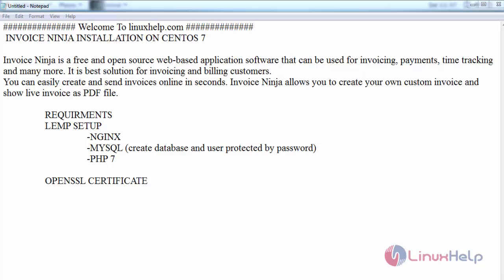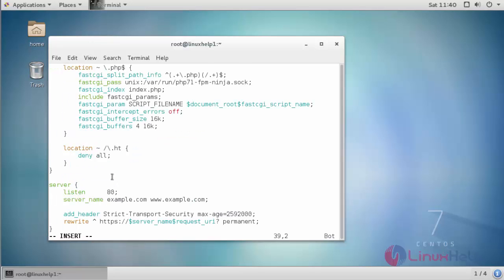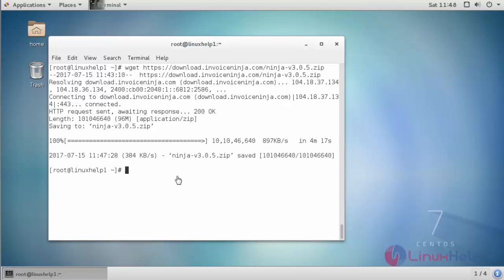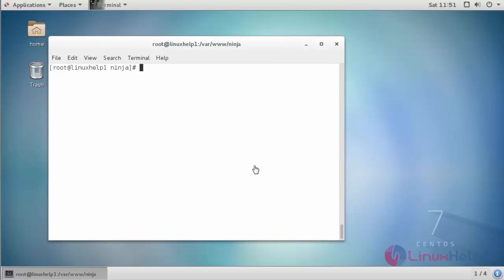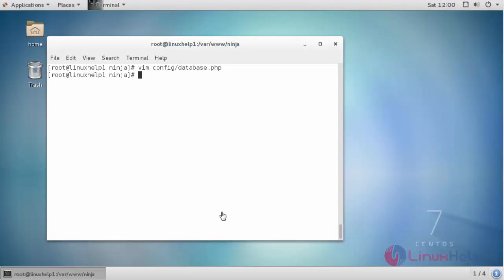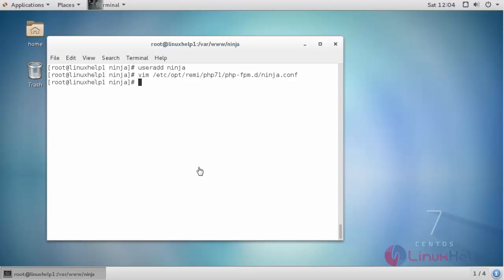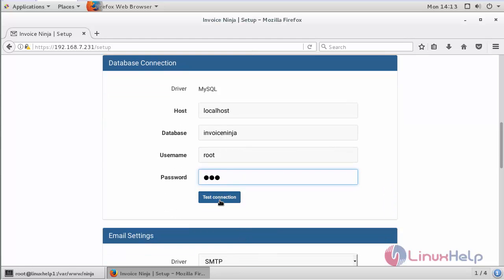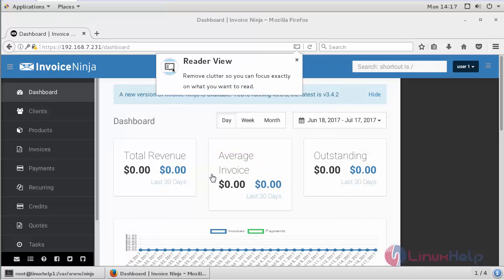How to install and configure Invoice Ninja on CentOS 7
This video will explain the installation and configuration procedure of Invoice Ninja on CentOS 7. Invoice Ninja is a cross-platform application for invoicing, tracking time, expenses and accepting payments from customers.